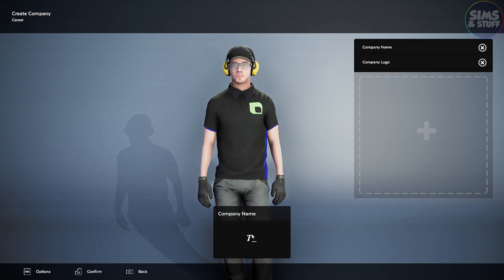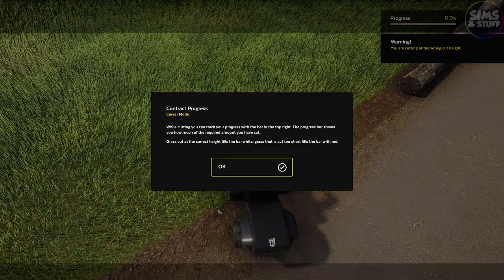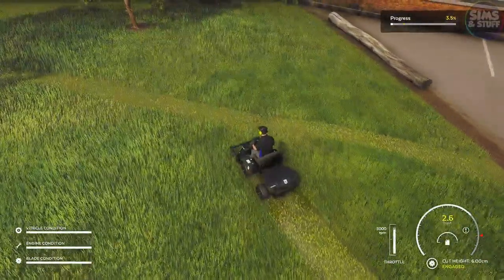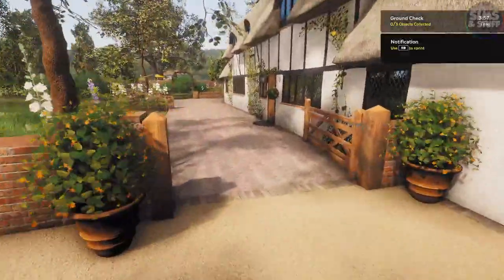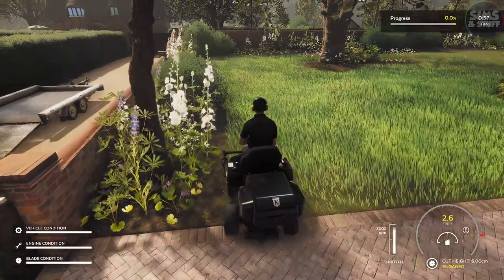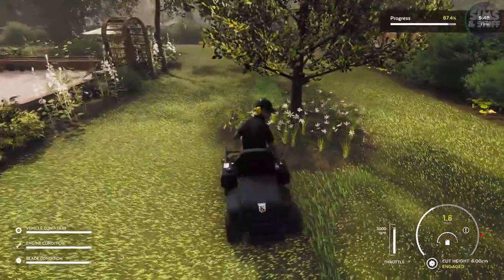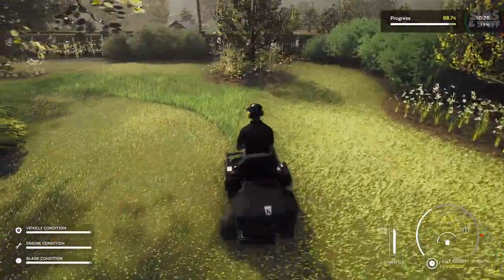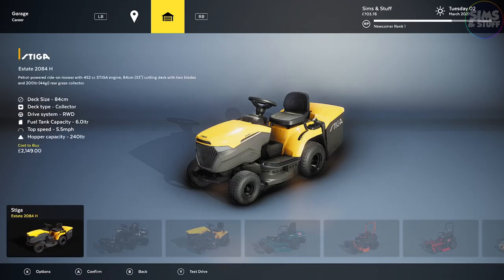Lawn Mowing Simulator | My First Look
This time i take my first look at Lawn Mowing Simulator and tackle my first lawn.